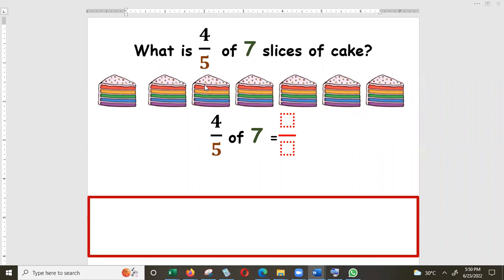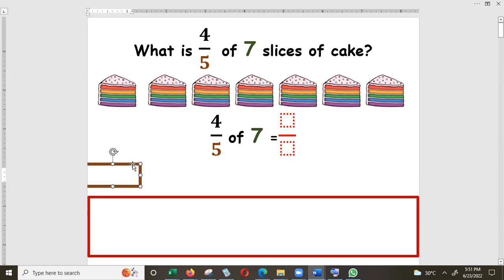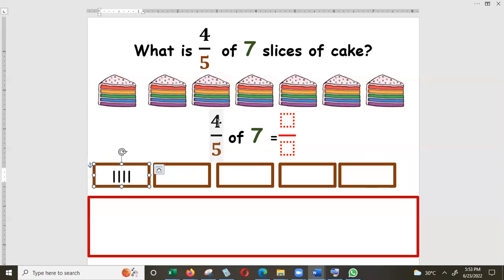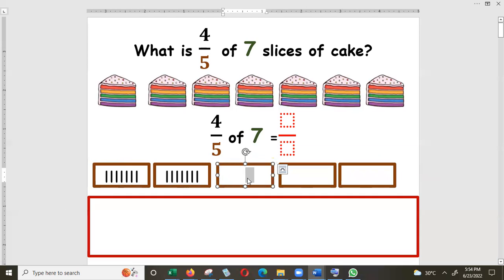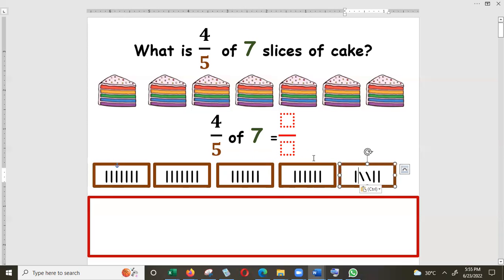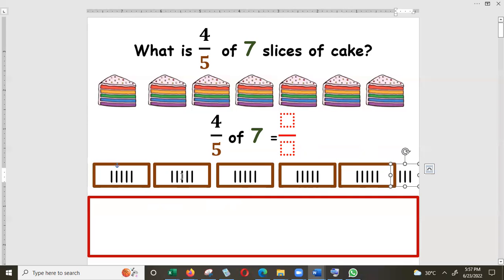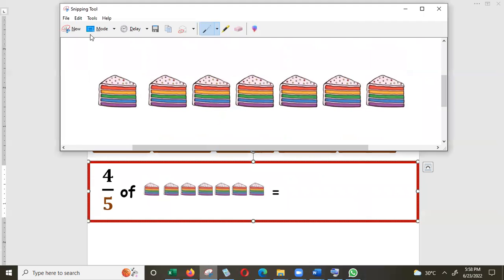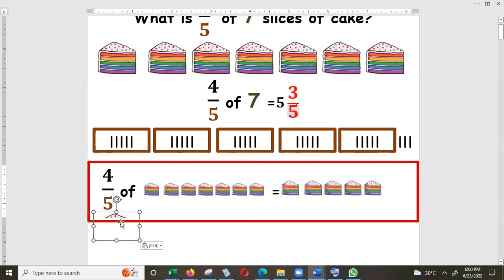Four Fifths of Seven is Five & Three Fifths